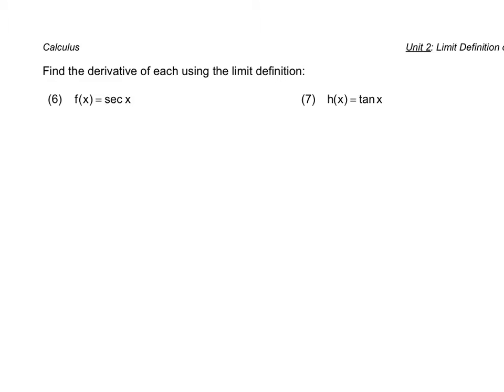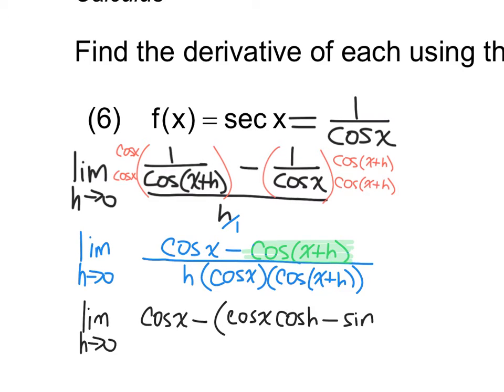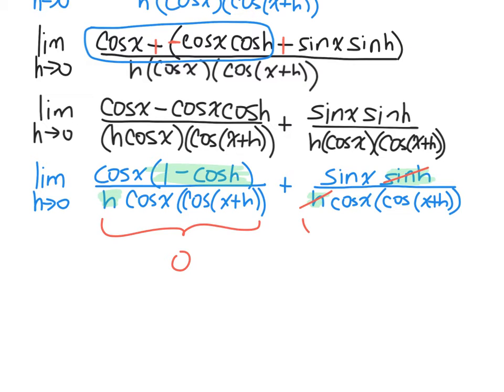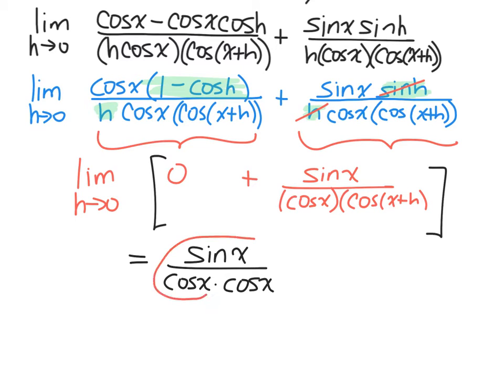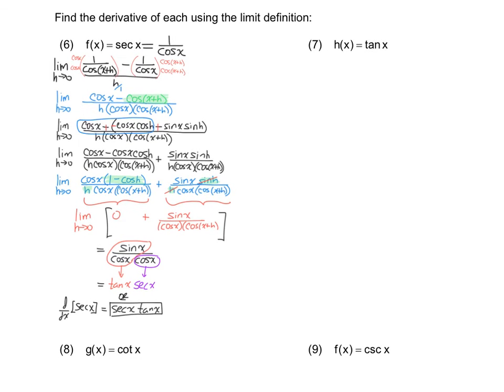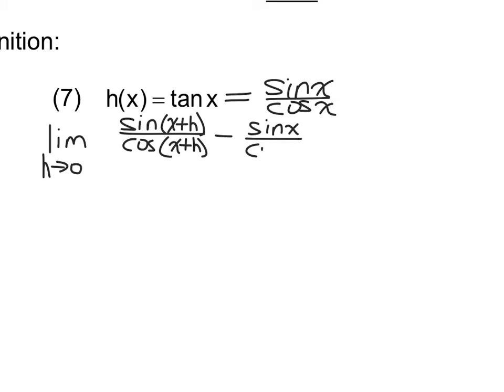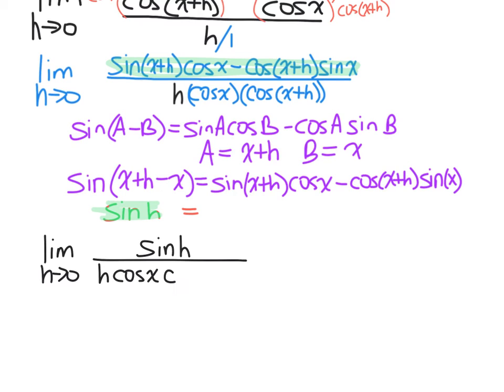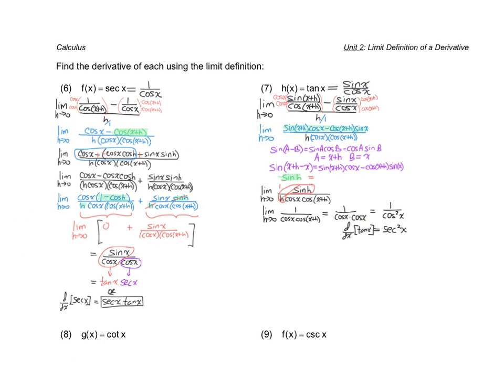Calculus Unit 2 p13 #6,7